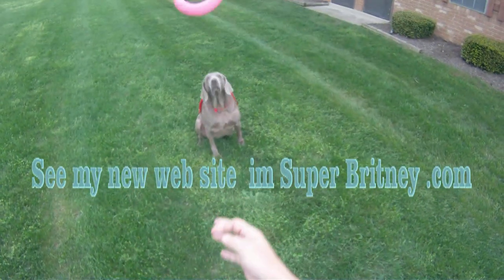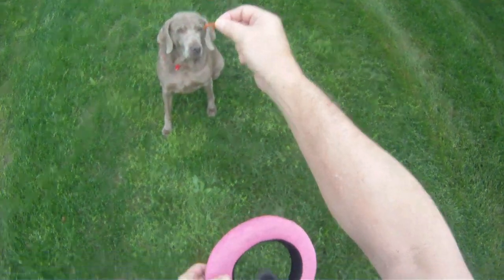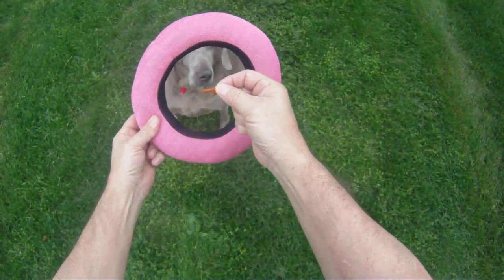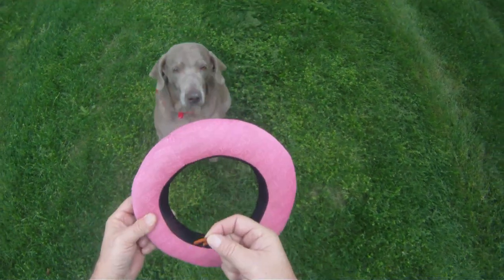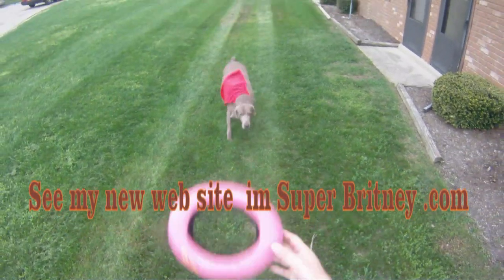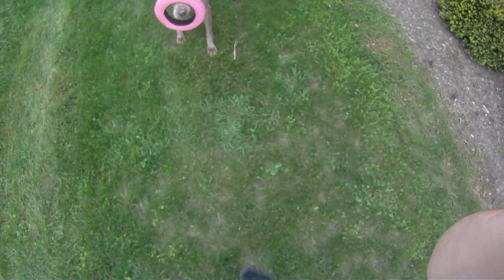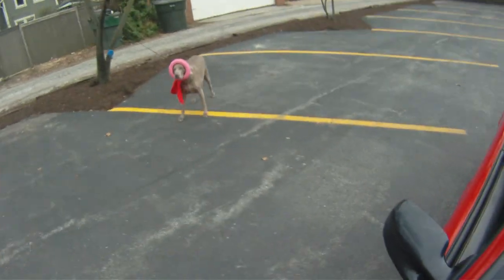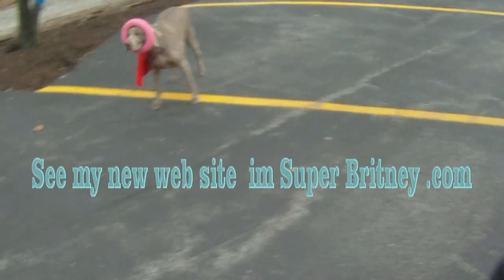Amazing Funny dog trick Super Britney shows how to teach your dog a funny trick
Amazing Funny dog trick Super Britney shows how to teach your dog a funny trick - See our new web